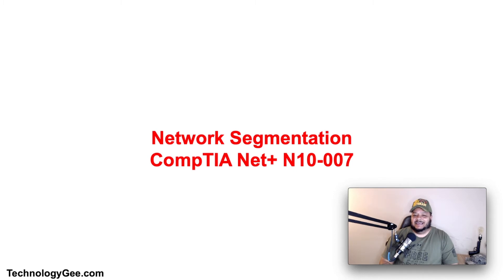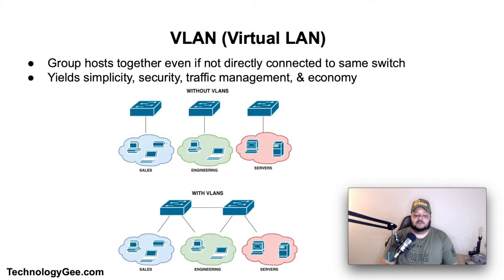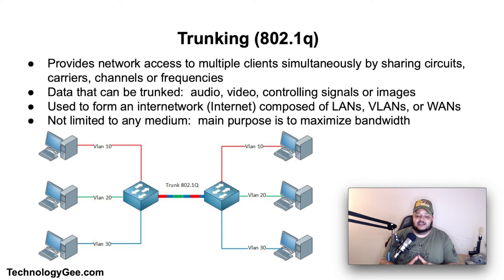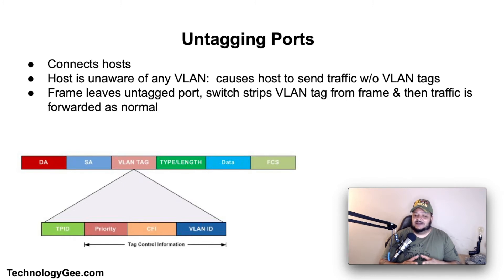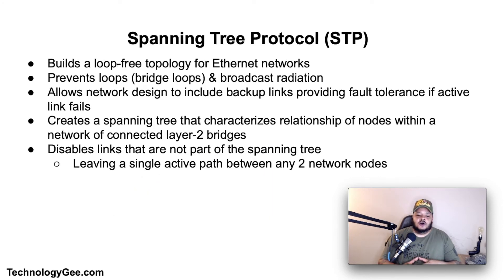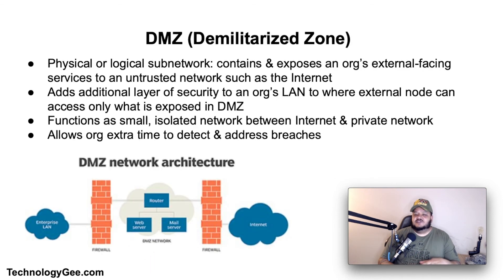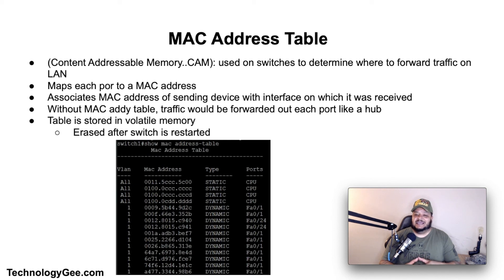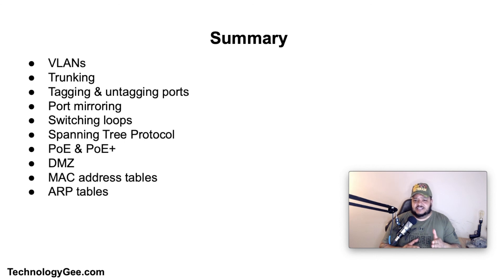Routing & Switching: Network Segmentation | CompTIA Network+ N10-007 | 1.3b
In this video you will learn about network segmentation such as: VLANs, trunking, tagging & untagging ports, port mirroring, switching loops, spanning tree protocol, PoE & PoE+, DMZ, MAC address tables, and ARP tables.